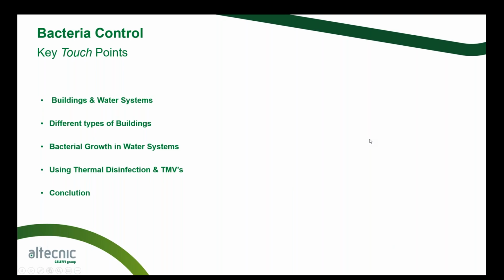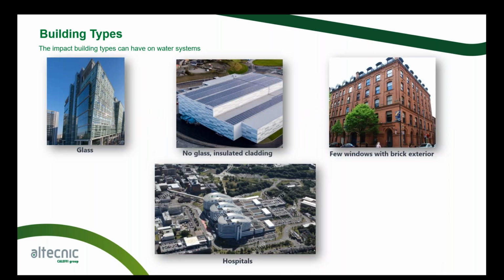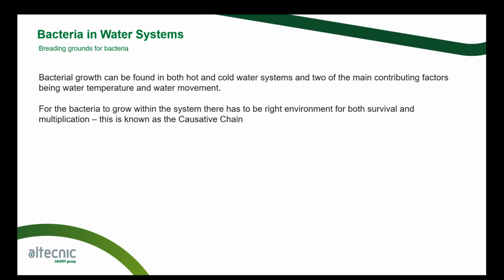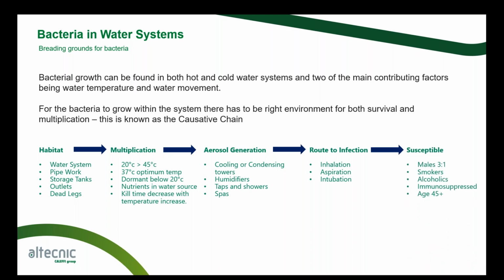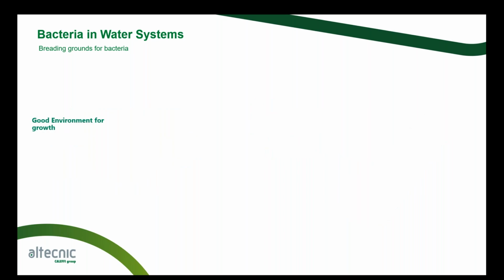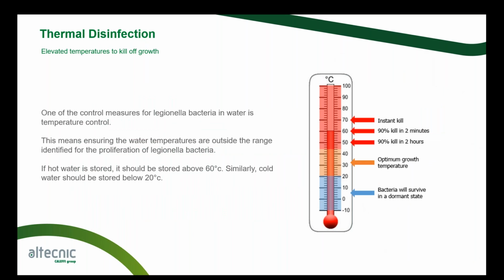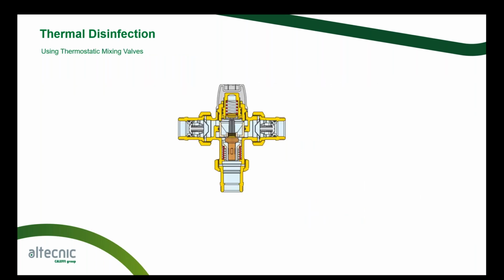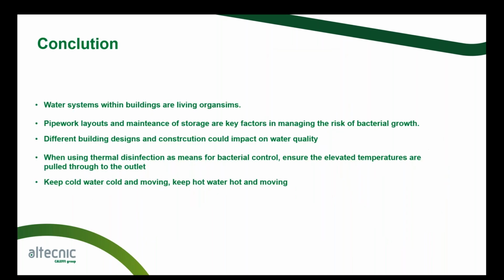Altecnic tech Talks - Legionella Prevention 101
Don't Compromise Between Anti Scalding & Bacteria Prevention